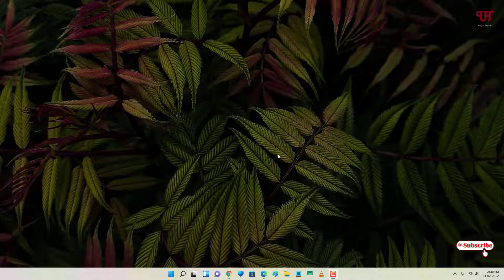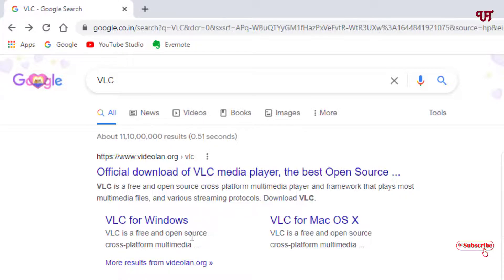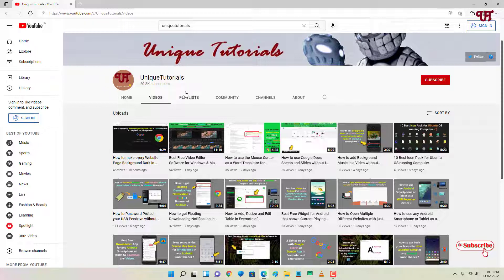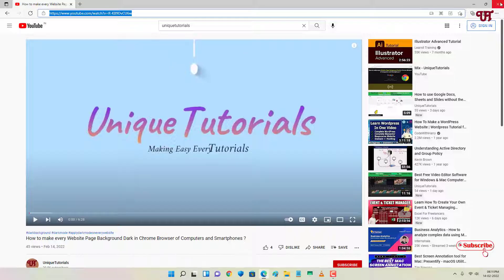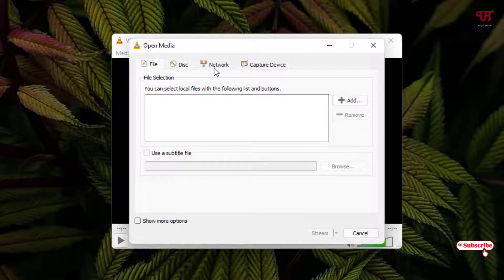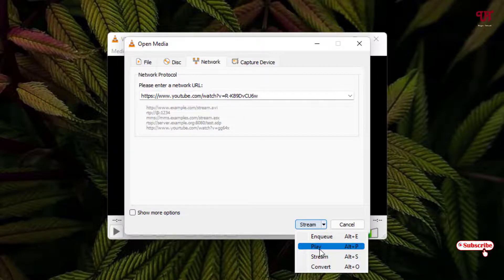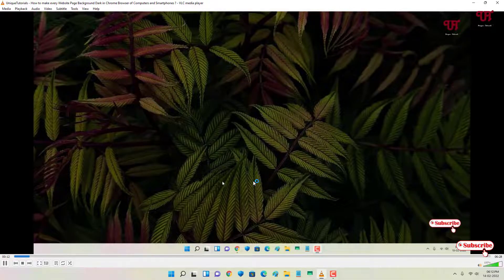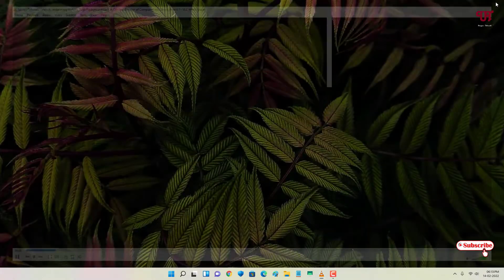How to Play any Youtube Videos in VLC Media Player of Computer ?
This video tutorial is all about How to Play any Youtube Videos in VLC Media Player of Computer.